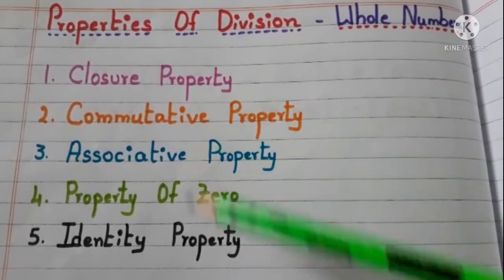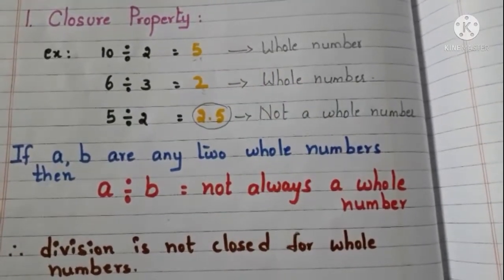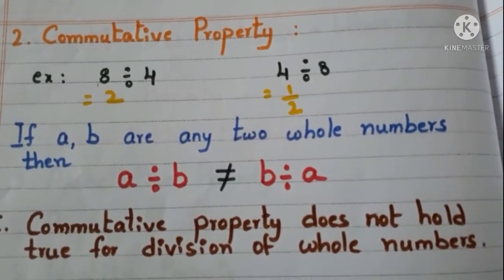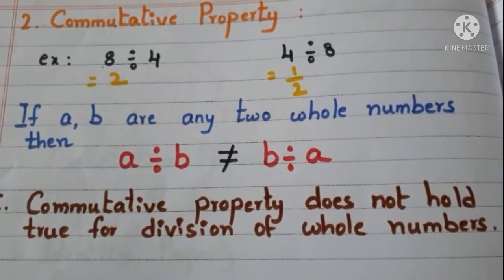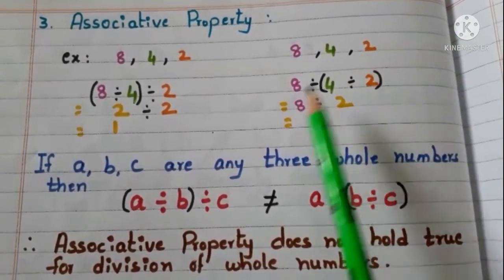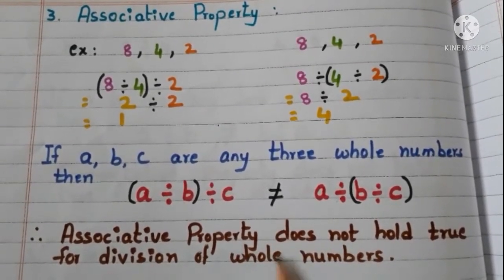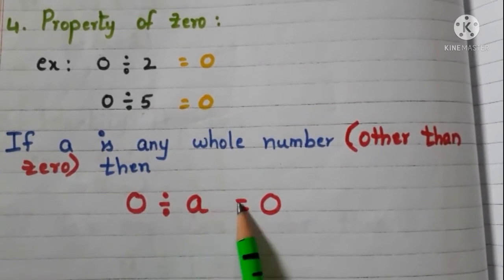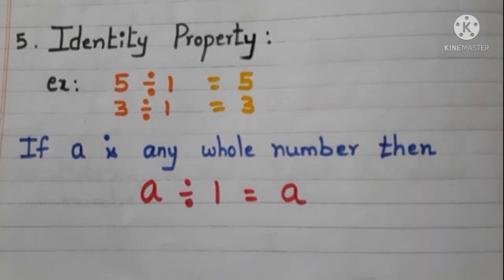Division Properties || whole Numbers || grade 6